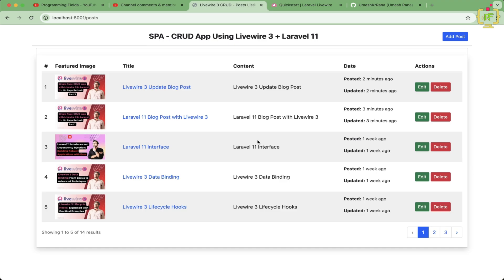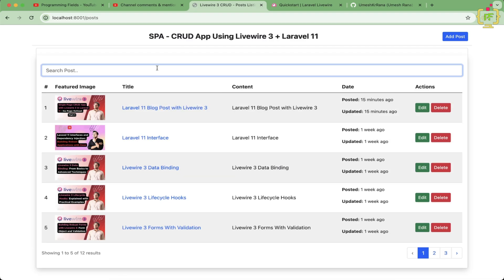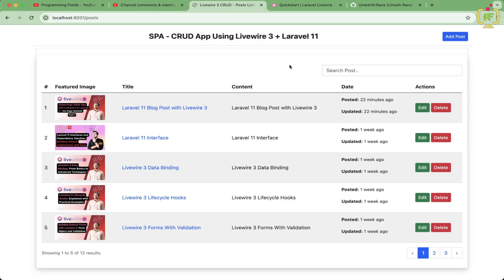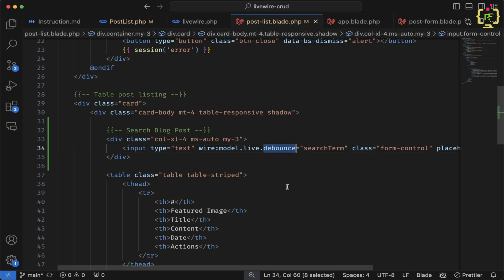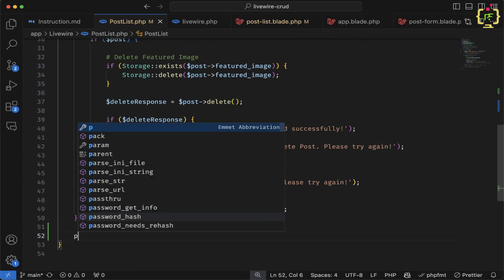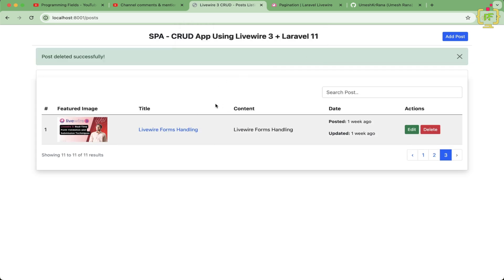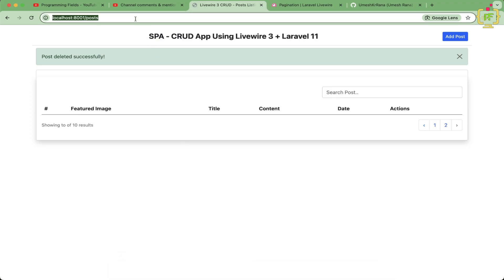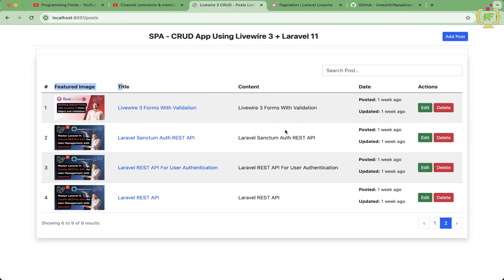Build a Single-Page CRUD App with Livewire 3 in Laravel 11 - No Page Refresh | Part 4 | Full Stack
🚀 Ready to take your Laravel development skills to the next level? In this comprehensive tutorial, I'll guide you through the process of building a modern, responsive, single-page CRUD application using the power of Laravel 11 and Livewire 3—completely without any page refreshes!

Whether you're a seasoned Laravel developer or just starting your journey, this video covers everything you need to know to create a dynamic CRUD interface that updates in real-time. We’ll explore the full capabilities of Livewire 3, helping you build a seamless user experience that feels like a true single-page application (SPA) while still leveraging the power of Laravel's backend.

🎯 What to Expect in This Video:

✅ Real-Time UI Interactions: Discover how to leverage Livewire's powerful reactivity to update your UI instantly. We'll show you how to handle user interactions smoothly, providing a responsive and engaging experience.

✅ Post Search Functionality: Implement the functionality to search the blog post in the real time based on the entered search terms. This will filter out the Title and Content of the blog post.

✅ Active Page in Livewire Pagination: Implement the Active page functionality in the Livewire 3 Pagination so that after performing the Delete action it will keep active on the same page and it will update the post listing. This will happen in the realtime.

By the end of this video, you'll not only have a fully functional CRUD application but also a deep understanding of how Livewire enhances Laravel to create fast, interactive, and intuitive user interfaces. This is more than just a tutorial—it's a masterclass in modern web development with Laravel.

✅ No Page Reloads: Experience the smoothness of a single-page application with all the power of Laravel.
✅ Interactive Learning: Follow along with detailed explanations and hands-on coding.
✅ Comprehensive Guide: Perfect for both beginners and experienced developers looking to upskill.

Your support helps us continue creating high-quality content for the Laravel and Livewire community.

Livewire 3 CRUD
Livewire CRUD App
Laravel 11
Livewire 3
Livewire 3 SPA CRUD
Single-Page Application (SPA)
Livewire CRUD Tutorial
Livewire 3 Pagination
Livewire Paginate
Livewire Trait
Laravel Pagination
Paginate without Refresh in Livewire
Laravel CRUD Using Livewire 3
Real-Time UI Updates
No Page Refresh
Laravel Livewire Tutorial
Web Development
Laravel Components
Dynamic Web Applications
Full-Stack Laravel
Laravel SPA
Livewire Components
Form Validation in Laravel
Laravel Tips and Tricks
Laravel and Livewire Integration
Livewire Realtime
Laravel Development
Livewire 3 Pagination
Livewire 3 Realtime Search
Livewire 3 Filter
Livewire 3 Realtime Filter
Livewire 3 Active Pagination